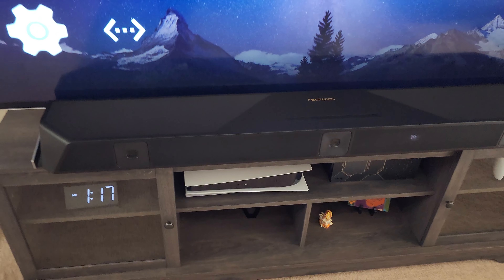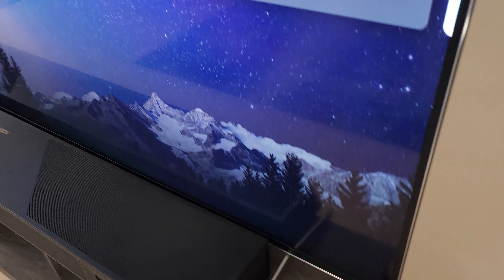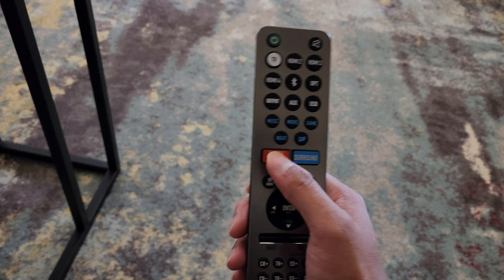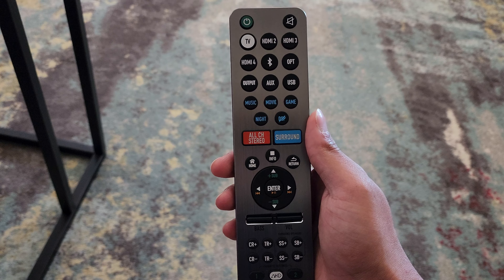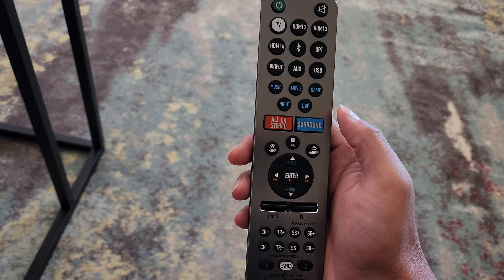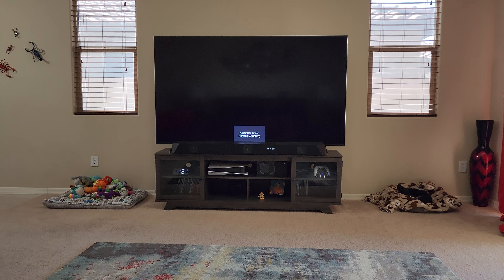Nakamichi Dragon 11.4.6 Surround Sound System - Initial Thoughts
This is a brief overview of the system and my initial thoughts on the setup and sound. Cheers!